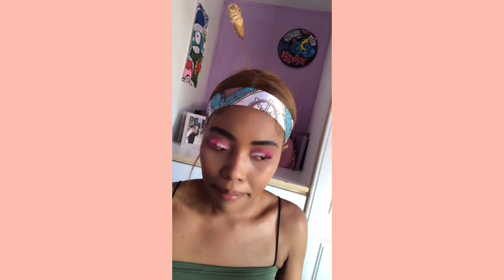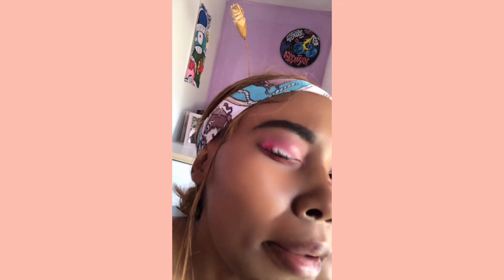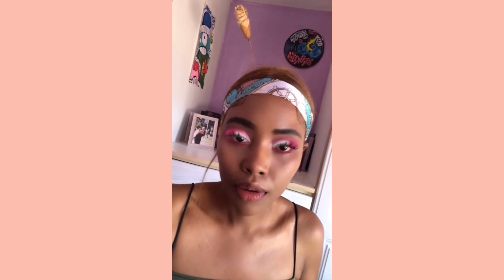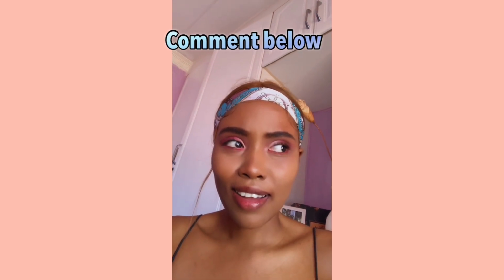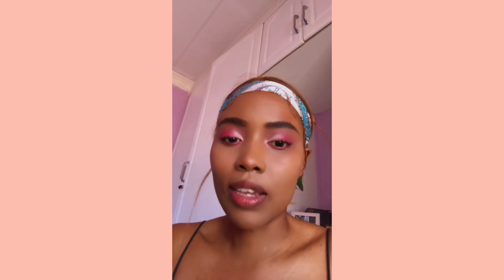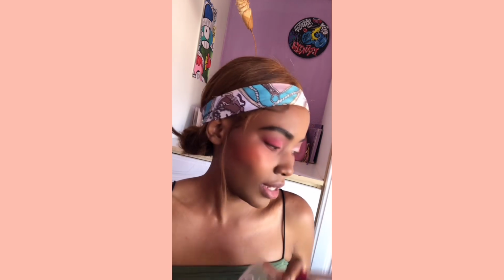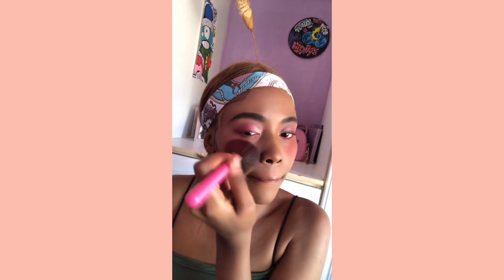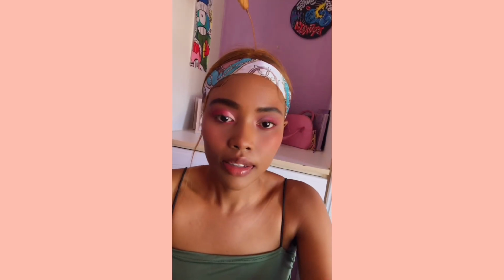TikTok picks my Valentine’s Makeup 😱 Do I like it? 💕| South African YouTuber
Hey there 00:00-0:30 introduction
0:30- 1:46 eyeshadow filter
 1:46-2:35 Blush filter
2:35-3:22 lips filter
Fixing makeup 3:22-5:12
Results 5:12-5:27